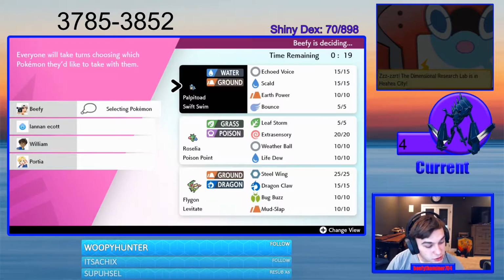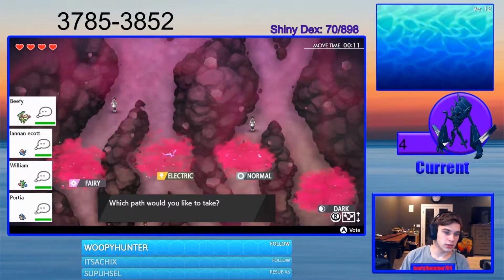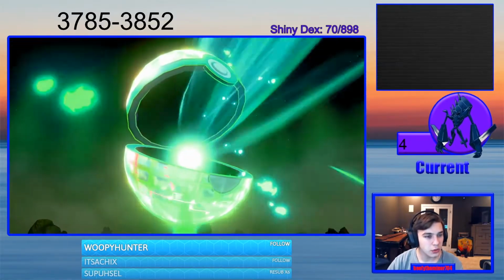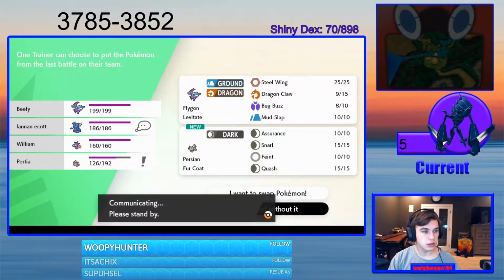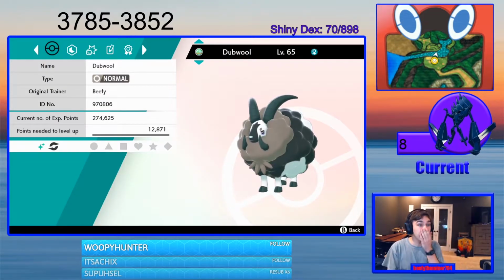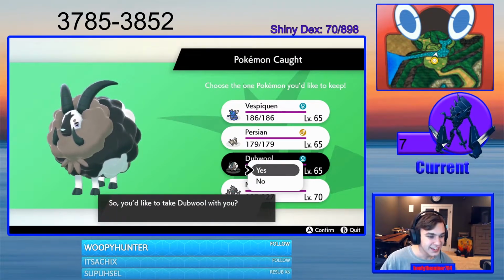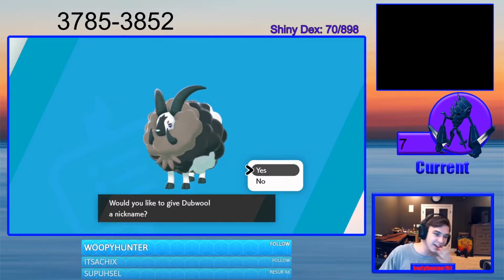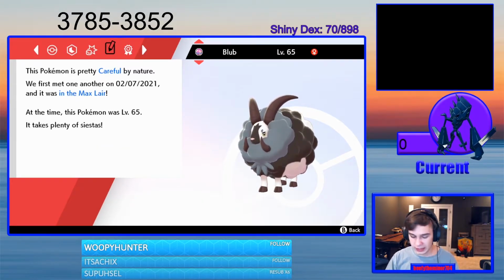Shiny Dubwool #832 in Pokemon Sword and Shield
While waiting on SupuhSel to start the second round of the shiny race, we decided to do some Dynamax Raid Adventures for Necrozma. We didn't get the legendary, but we did get something new. Enjoy the video!